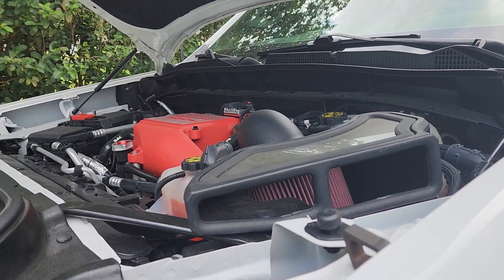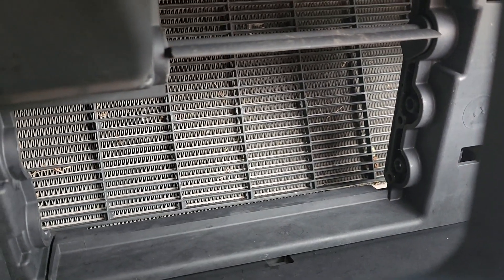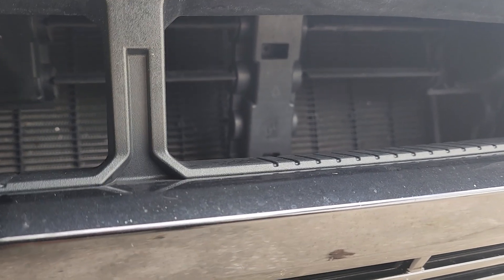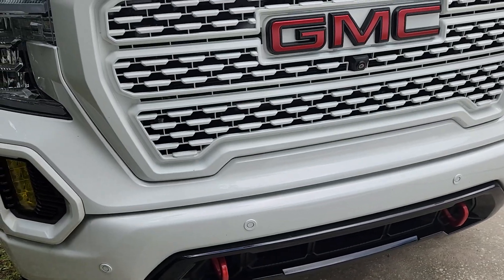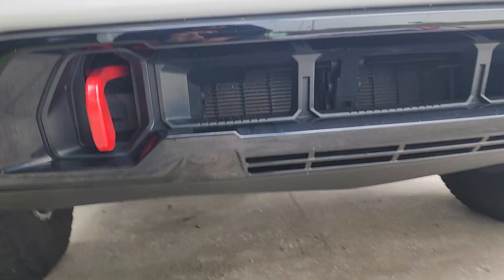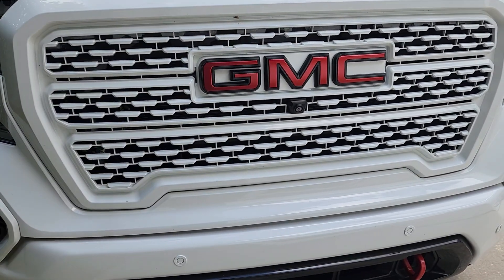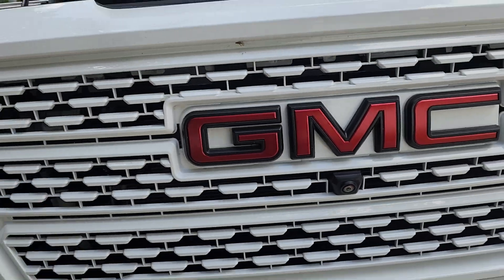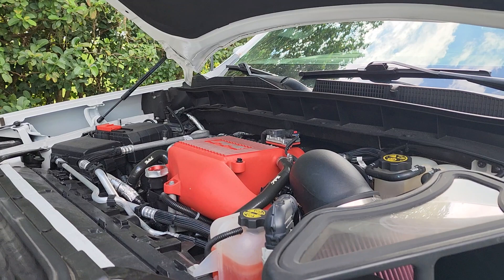Thoughts on the upcoming PPE intercooler heat exchanger for the 3.0L Duramax. The AGS dilemma.